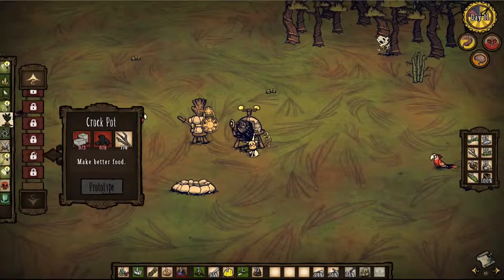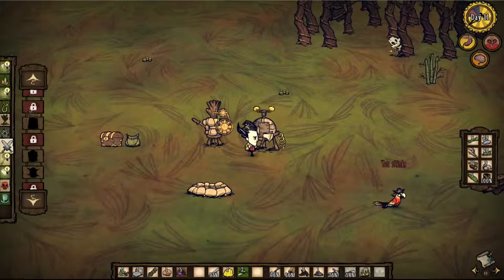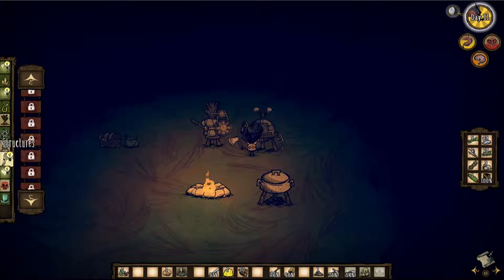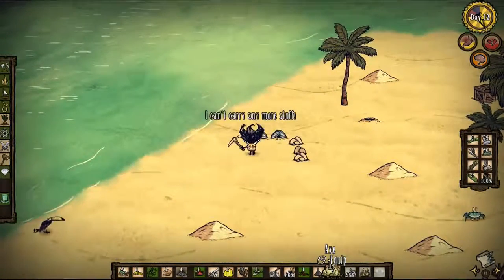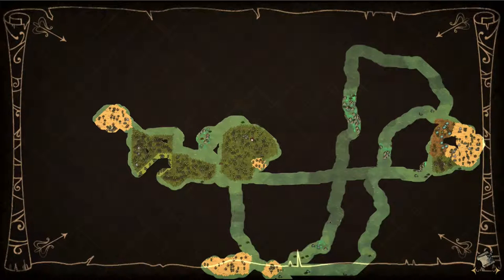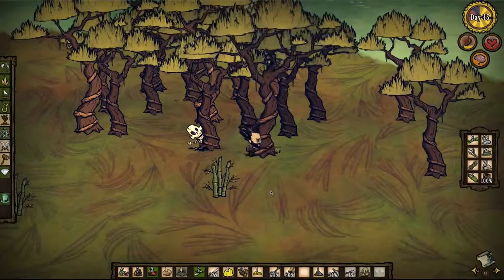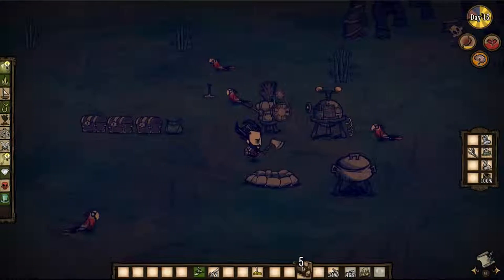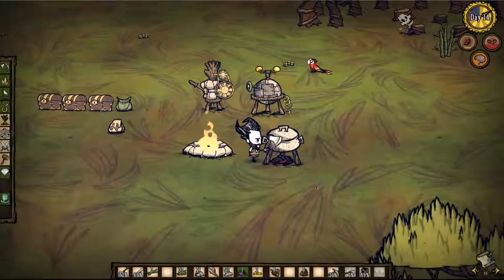Let's Play - Don't Starve: Shipwrecked - Crockpot and Ratatouille - Ep. 4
Welcome to Let's Play Don't Starve: Shipwrecked! In this episode, we build a crockpot, work on our food situation, and try to start preparing for foul weather.

"In Don't Starve: Shipwrecked, Wilson finds himself stranded in a tropical archipelago. He must learn to survive all over again in this new environment filled with new biomes, seasons, and creatures.

Don't let the tropical breeze lull you into a false sense of security - the world might be different, but it is still equal parts unforgiving and uncompromising. You will quickly find these islands are full to the brim with things that want to kill you."